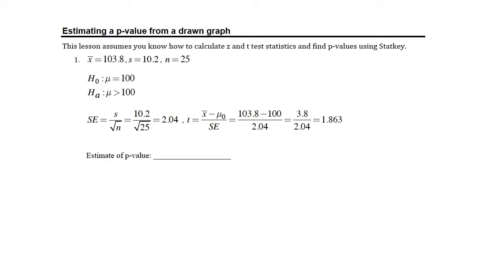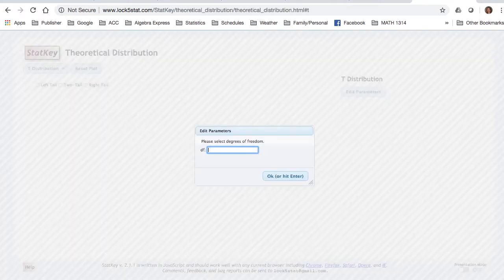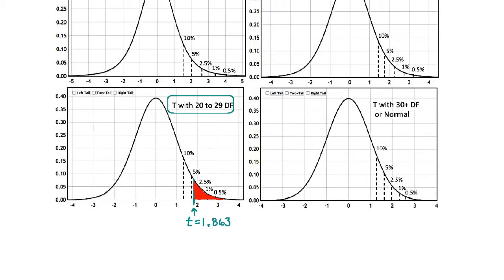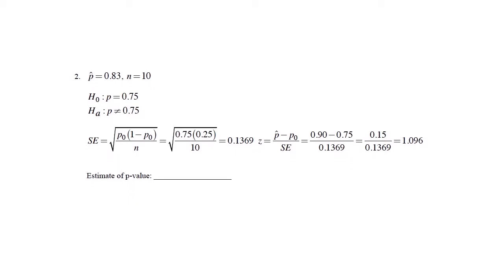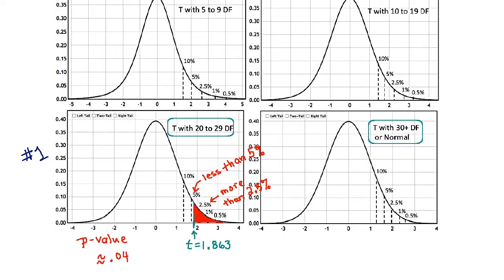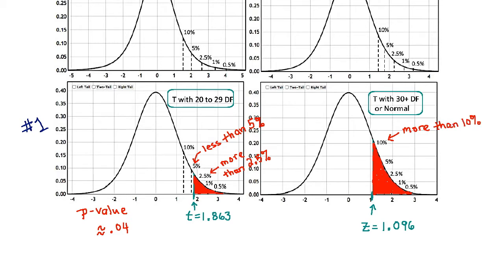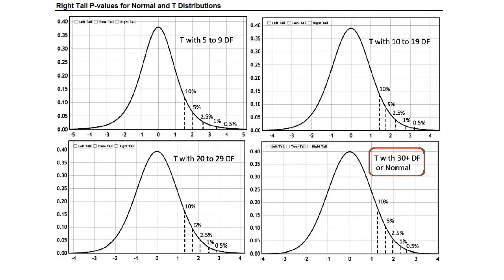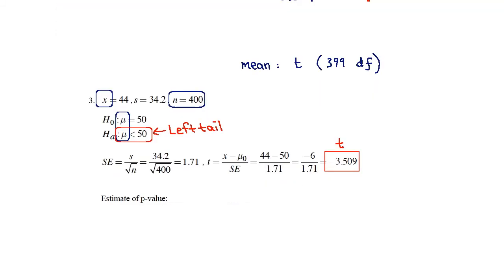Lock Ch 6 p values without software